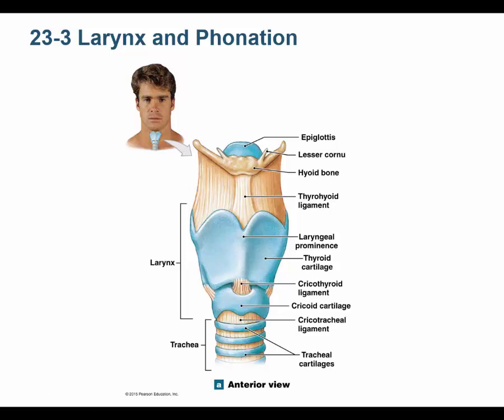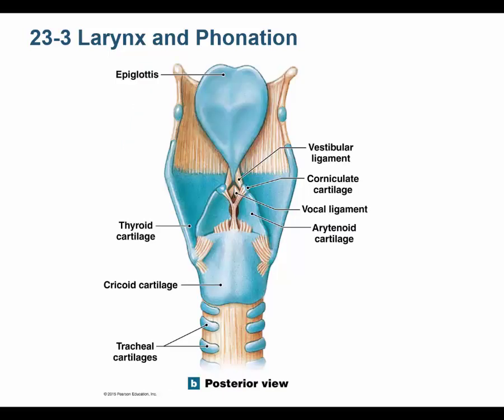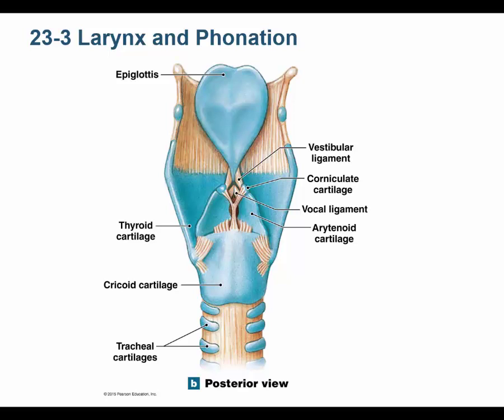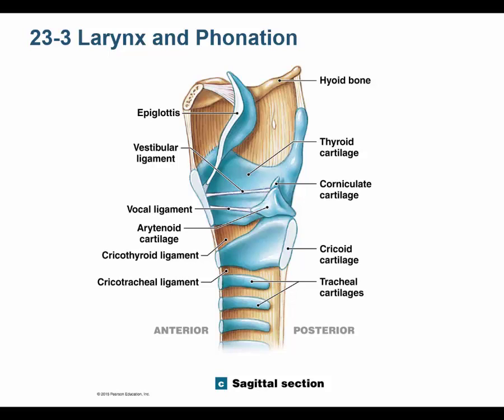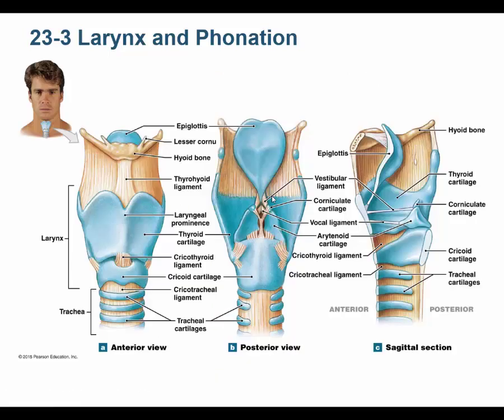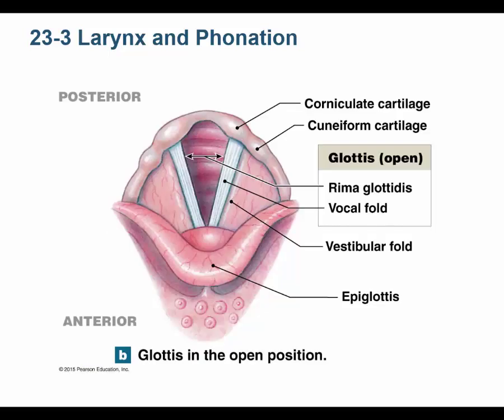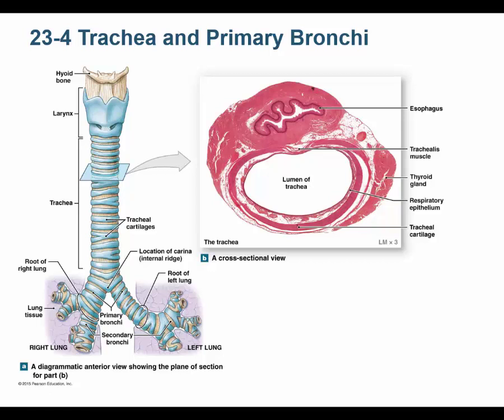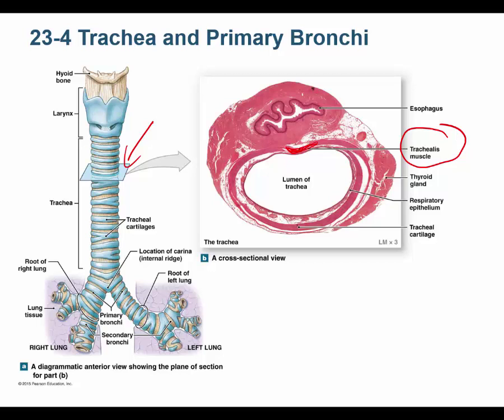Respiratory Jeffrey Kiggins lectures 2of7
Respiratory System from Jeffrey Kiggins